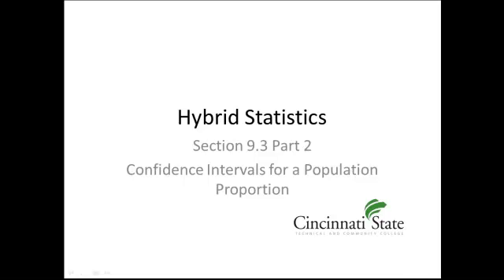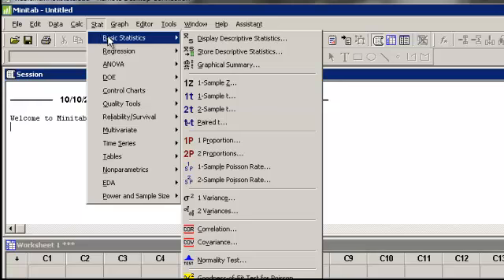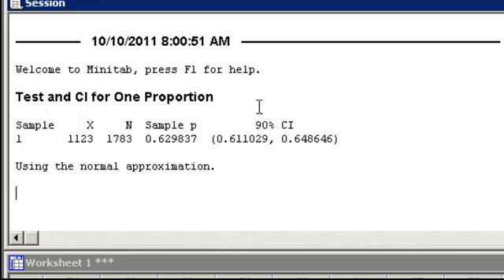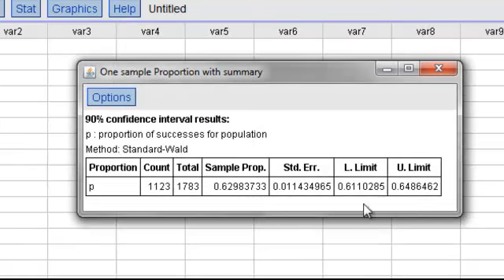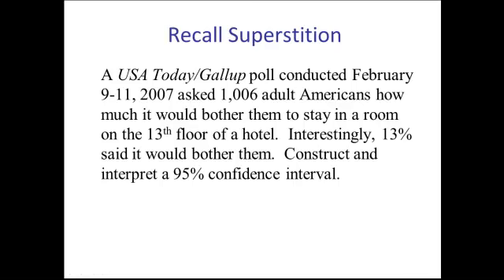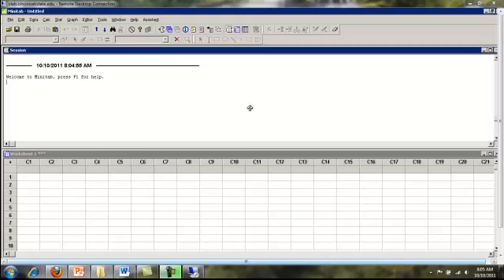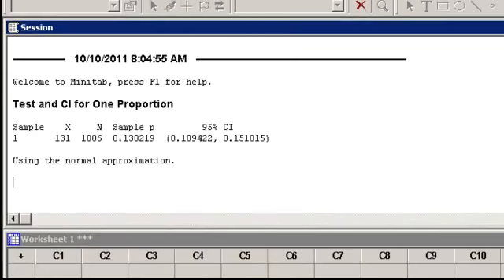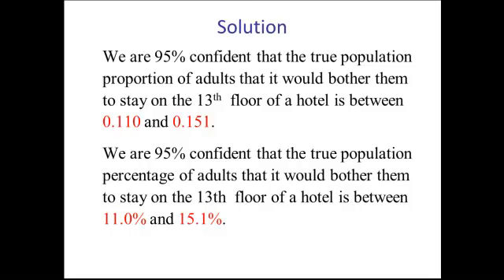Section 9.3 Part 2.mp4